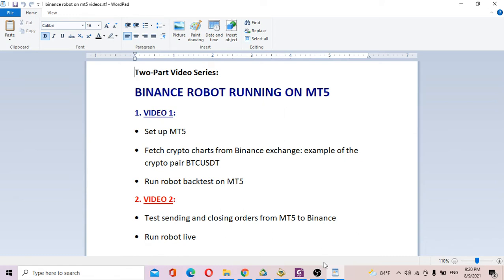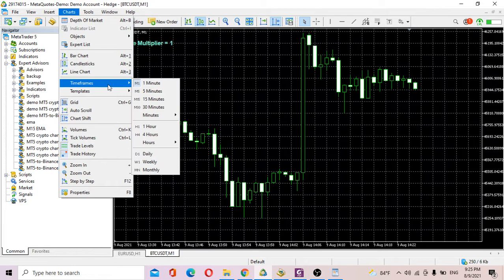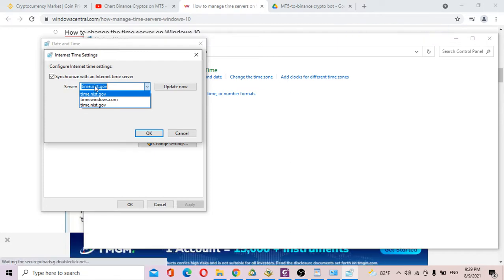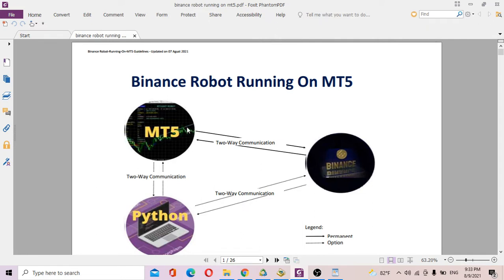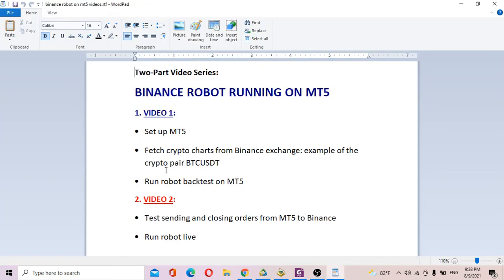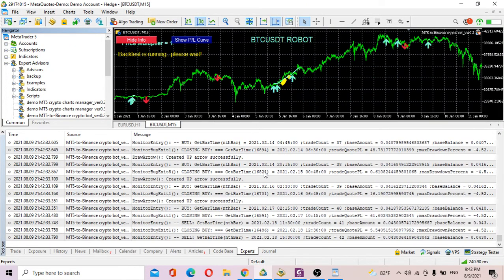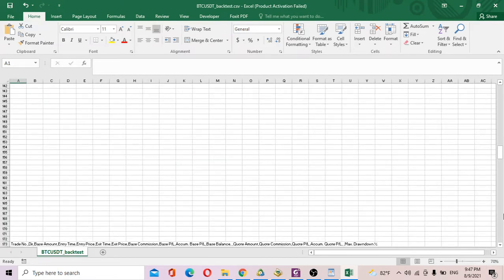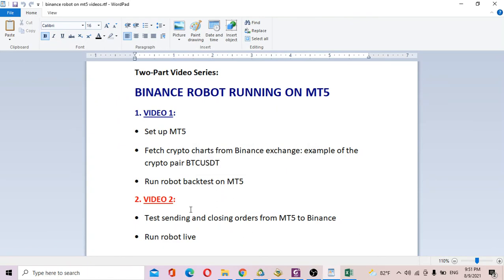Run Binance Robot On MT5 - Part 1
NOTE:
Before running the MT5 Crypto Charts Manager, you need to synchronize your computer clock to time.nist.gov by following instructions in either of the links below - depending on your computer running on Windows or Mac OS:

1. The demo version of the MT5-to-Binance Crypto Bot can run backtest on MT5 only, and cannot send orders to and close orders from Binance.

2. The official version of the  MT5-to-Binance Crypto Bot has the full functionality and costs US$445 including lifetime updates and support without source code. The full source code can be provided with an additional charge of US$515.

Payments can be made to:
1. Bitcoin Deposit Address:   1ADboLLcGnt8Uj15ZQYn7uBqHunzYg525Q
or